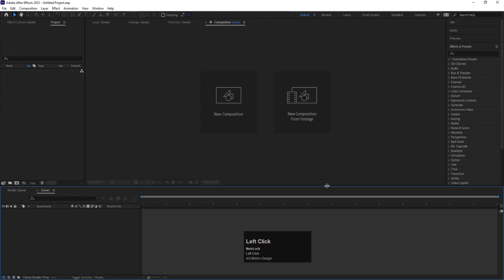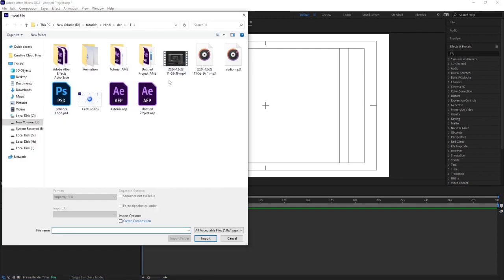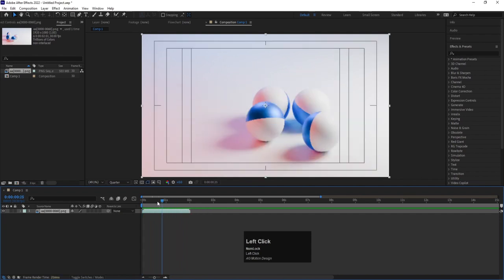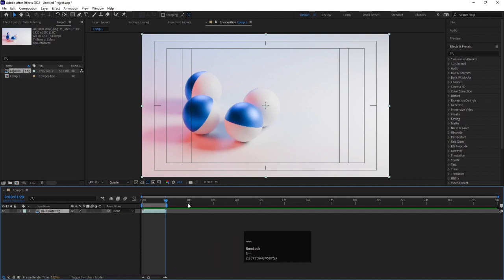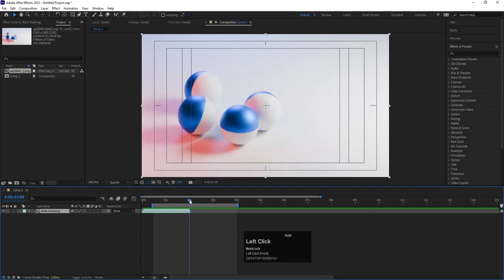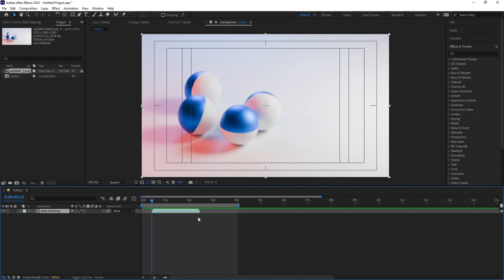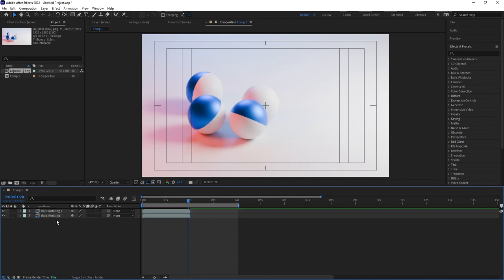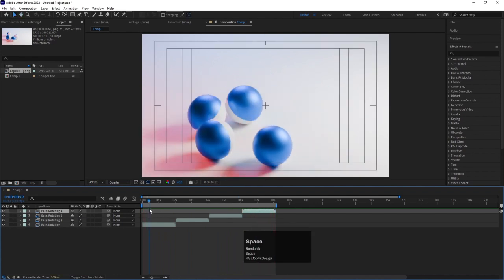Timeline in After Effects - After Effects Course Chapter 07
⏱️ Chapter 7: Timeline in After Effects Explained
Understanding the Timeline is key to animating in After Effects! In this video, learn how layers, keyframes, and time work together to create smooth animations.

🎞️ Master the timeline and bring your ideas to life!